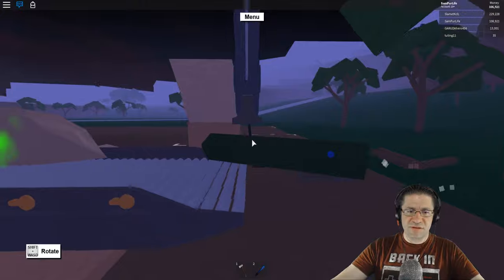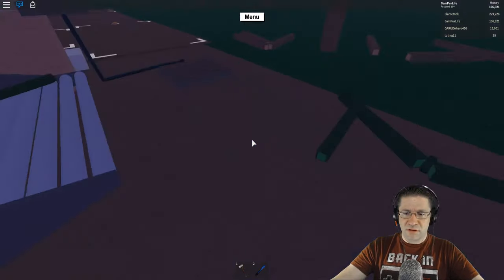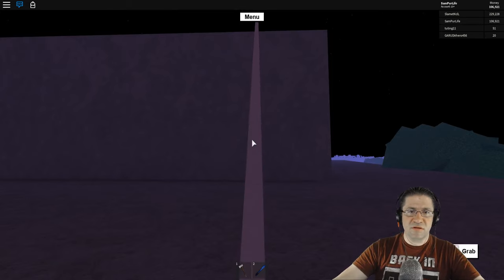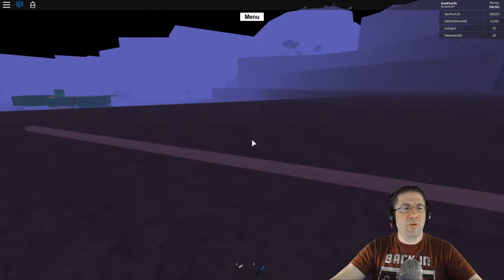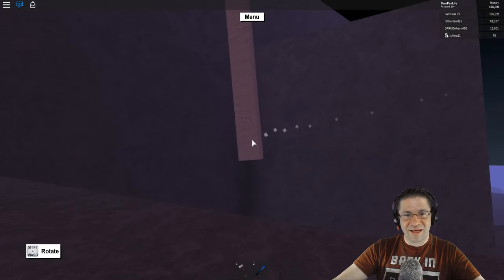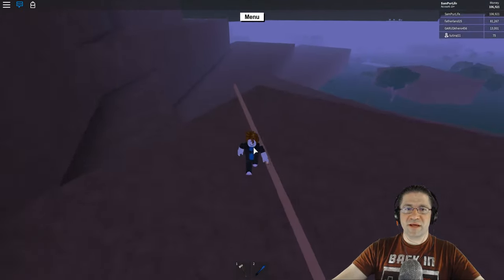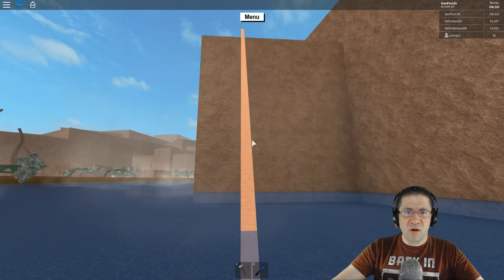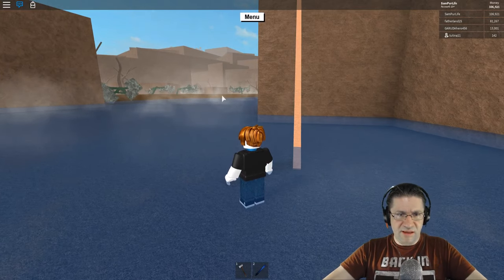Roblox - Lets Play Lumber Tycoon 2 - Season 2 Episode 38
In this Episode of Lets Play Roblox Lumber Tycoon 2, I show you the lumber that we have been crafting for the zombie wood, and I get a little bored. SO We take to some Long Planking, and traveling around the tops of the mountains. :) Its a nice break. I do go back and finish out the planks, but though you guys might want to see me playing somthing other then a build episode.